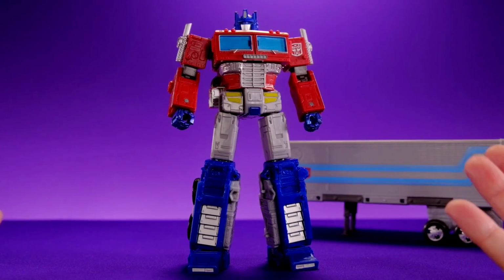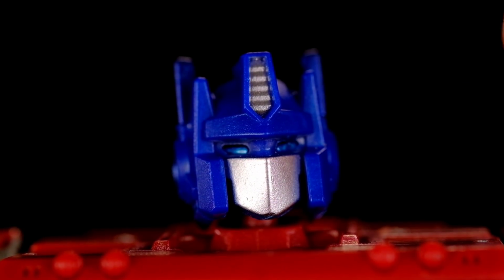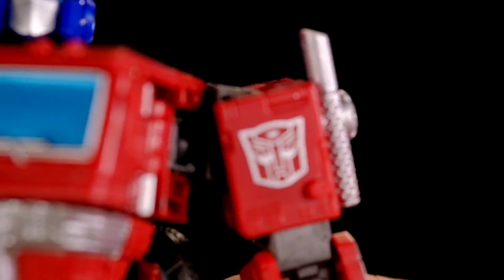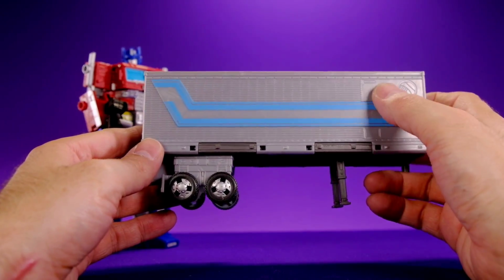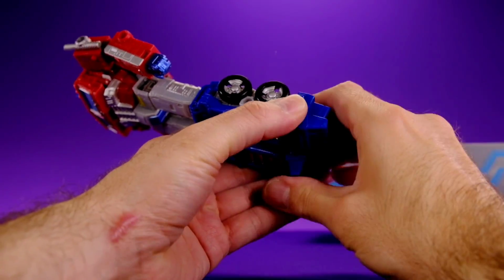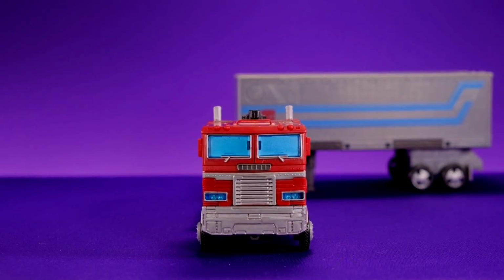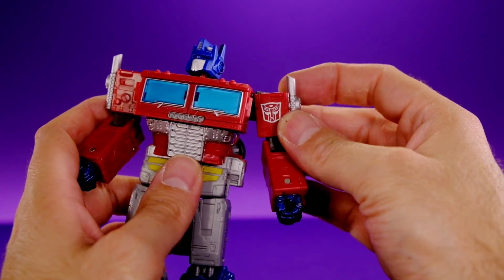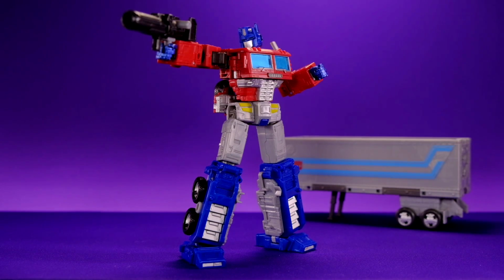Transformers EarthRise Leader Class Optimus Prime Review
What's up everybody?! We are back with another Transformers Review! Yay!!! This one was a lot of fun becuase I love the figure and I really enjoyed the transformation!